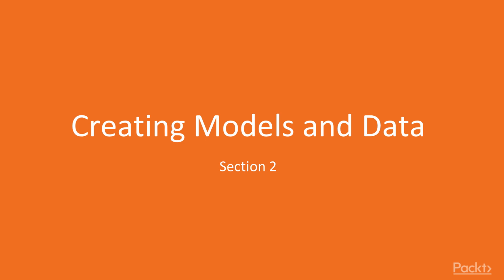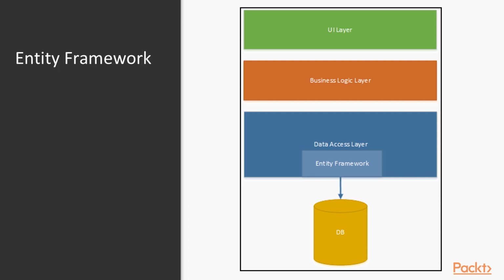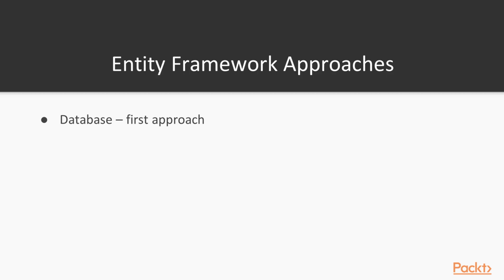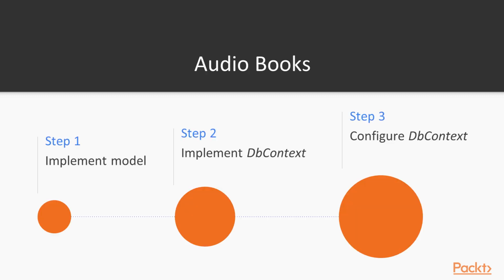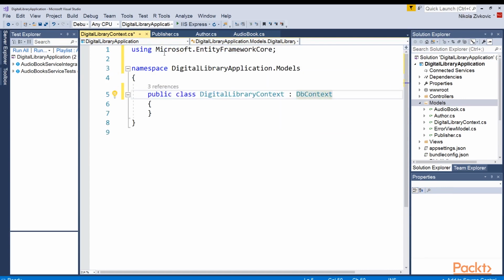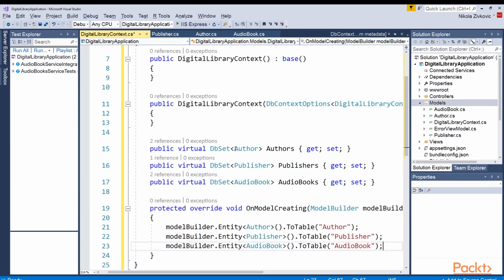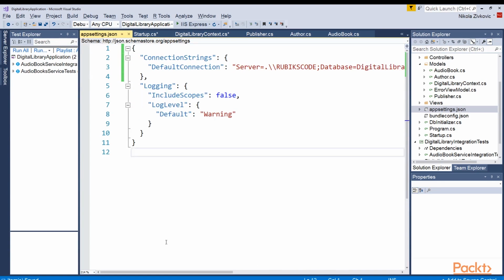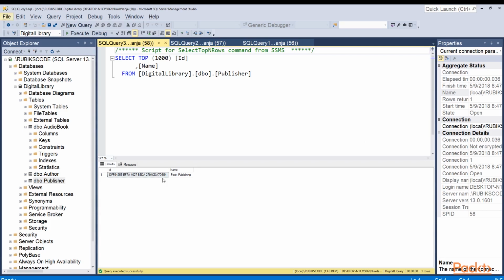Test Driven Development with C# and .NET Core MVC: Configuring Entity Framework|packtpub.com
This video tutorial has been taken from Test Driven Development with C# and .NET Core MVC. You can learn more and buy the full video course